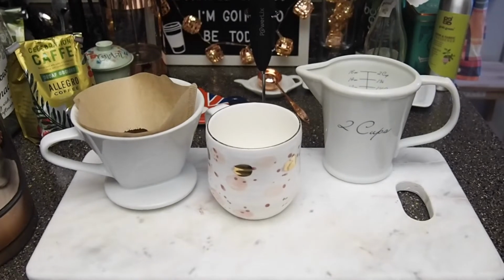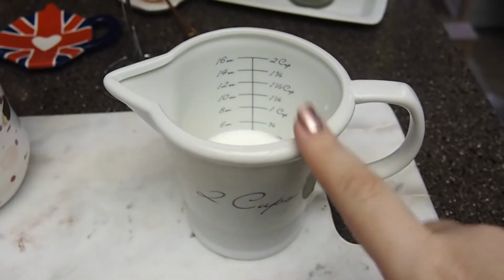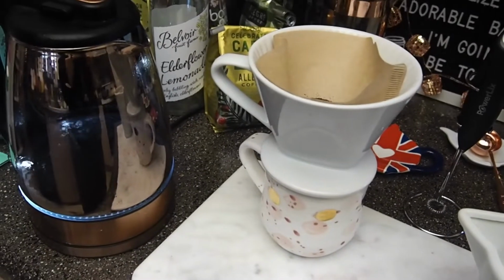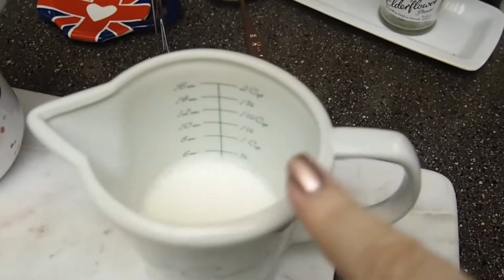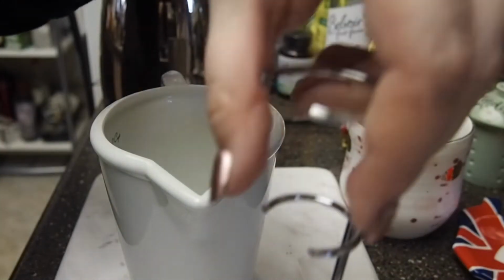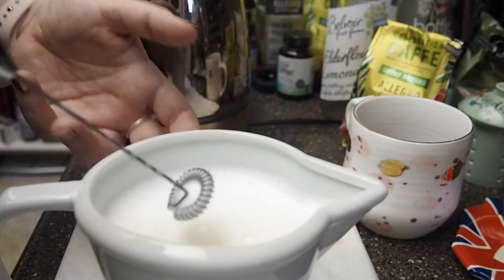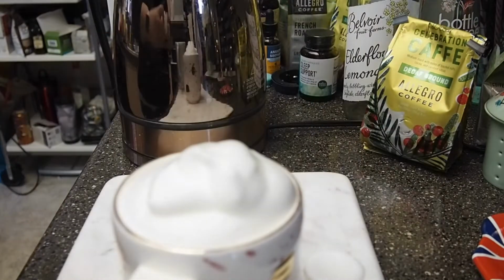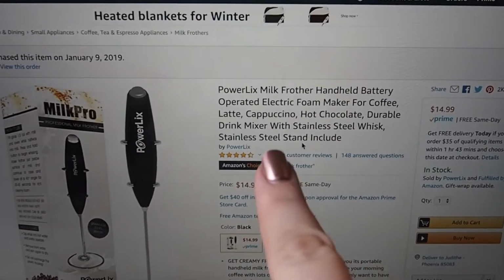How I make homemade lattes | Weekly Vlog #6 | 2019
OPEN ME!: Time for another weekly vlog! I had a request to talk more about my PowerLix milk frother and how I make my lattes at home. So that's the first bit of the vlog. Starting with a new therapist, hanging with the dogs, finally taking down the last of my Christmas decor, and lunch at Zinc. I hope you enjoy! :) xx

Let’s connect!

And follow along on my freelance journey and experience on IG at @andreajseverson